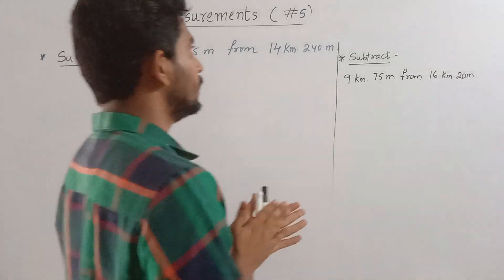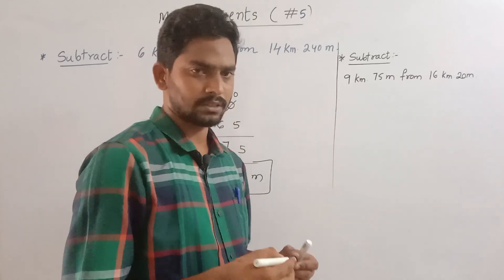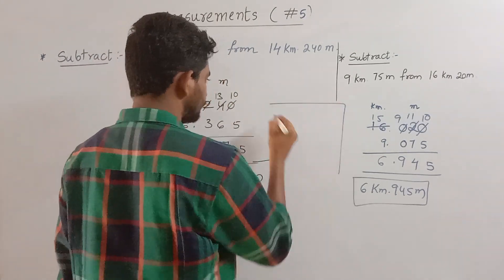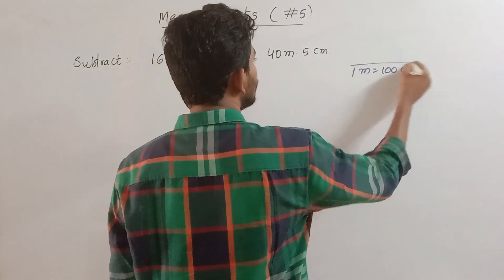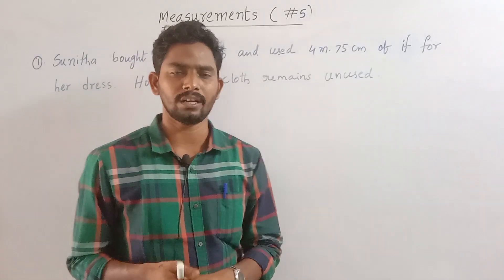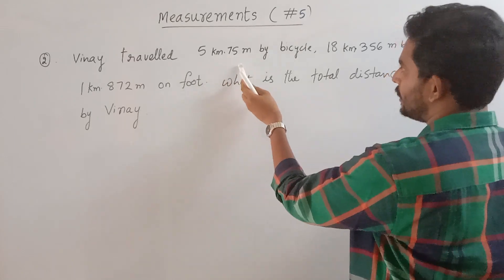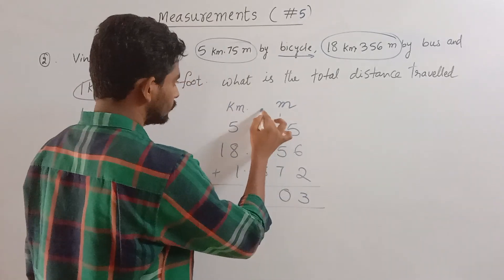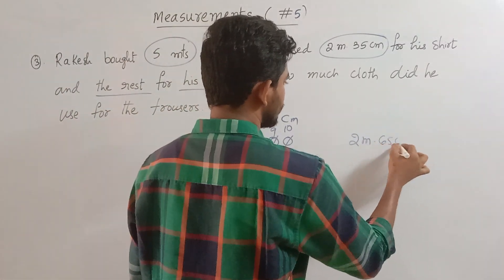NAVODAYA ENTRANCE EXAM CLASSES || MEASUREMENTS PART 5|| ARITHMETIC || SAINIK SCHOOL COACHING || RMS